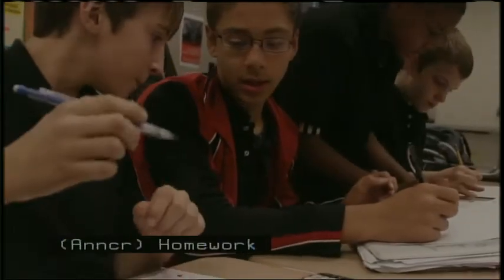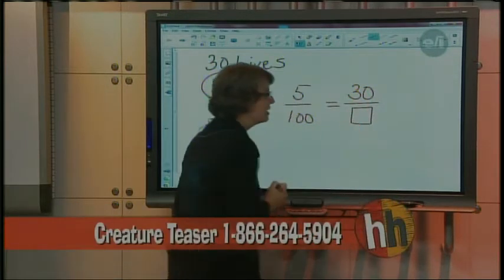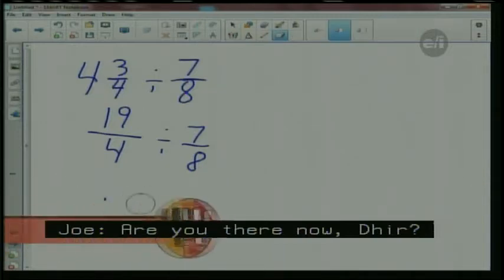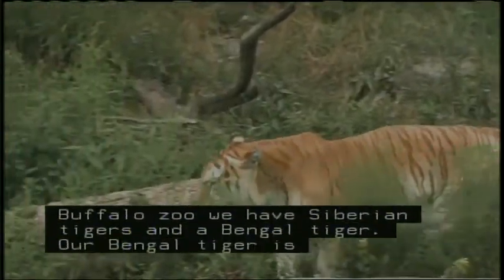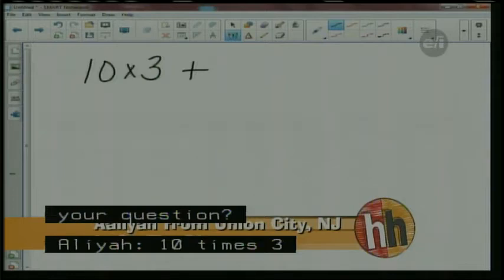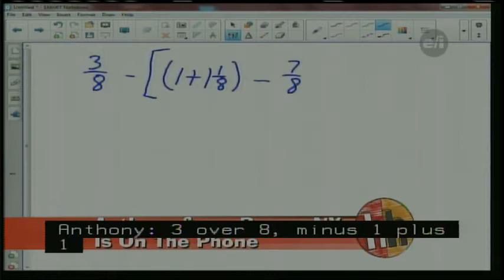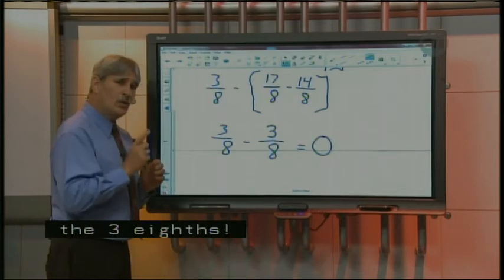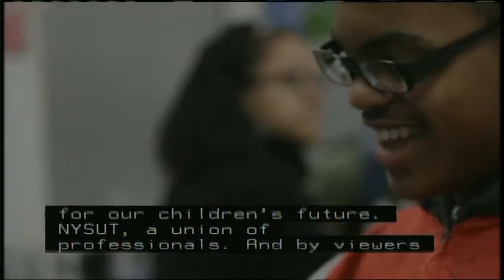Homework Hotline 10/27/15